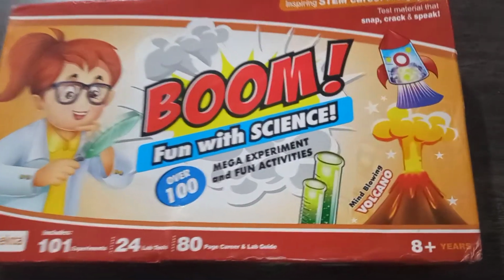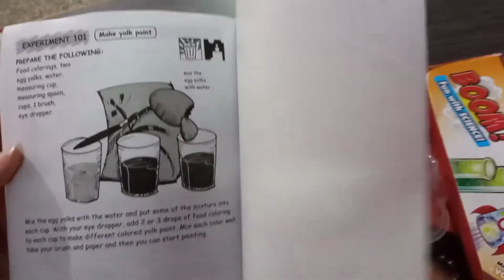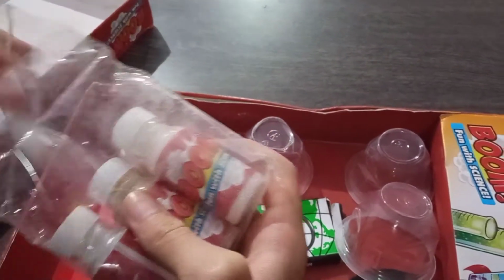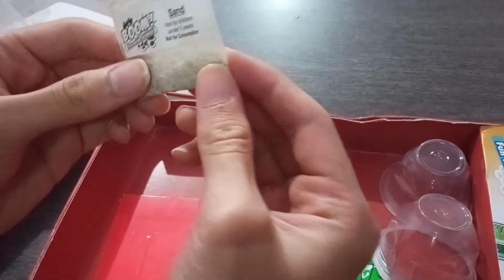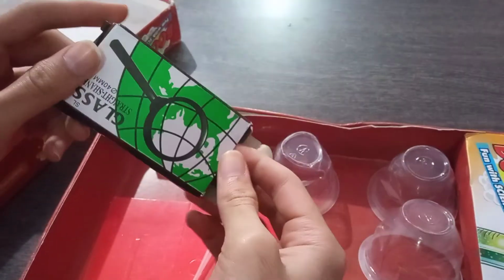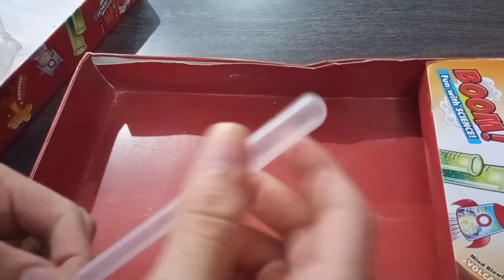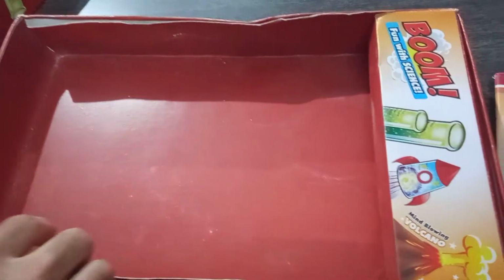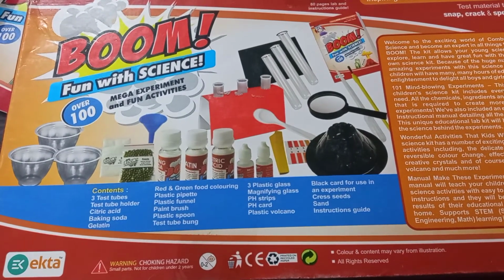boomfunwithscience Boom Fun with Science experiment kit unboxingfunwithscience 8yrs Science fun